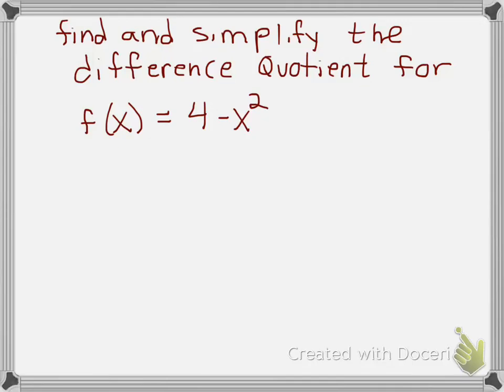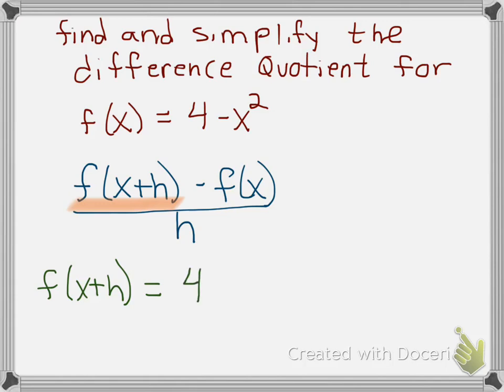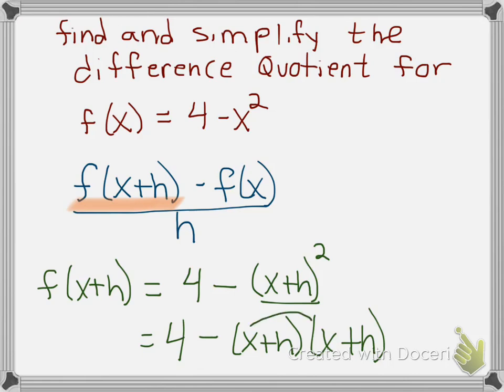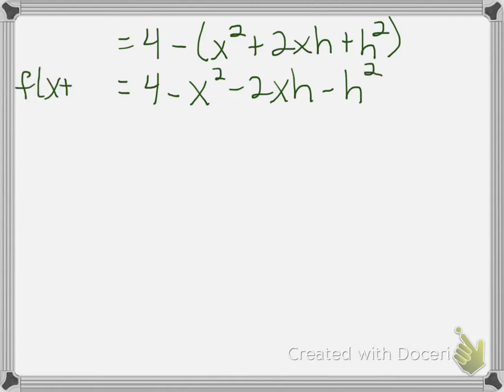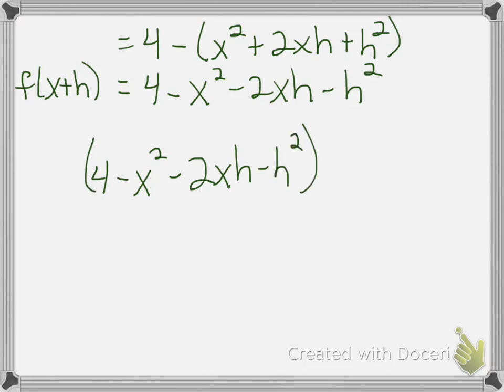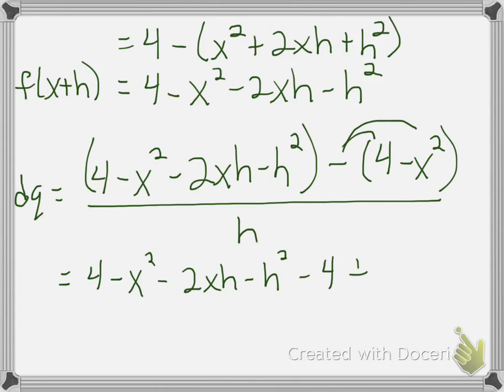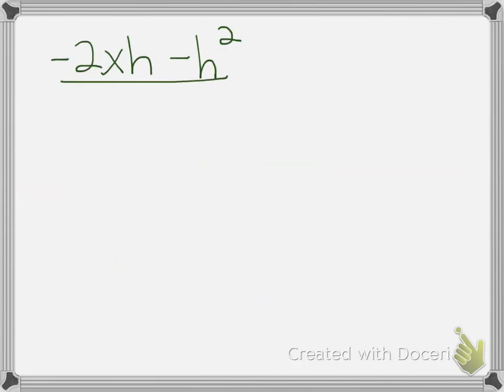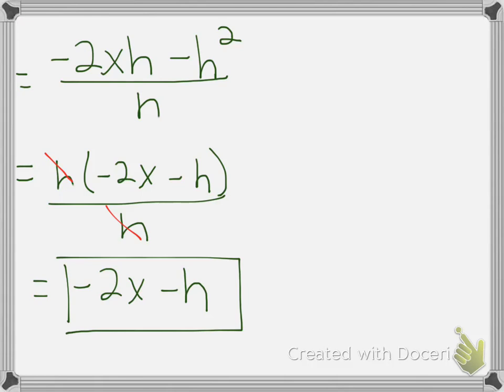Difference Quotient (2.2)